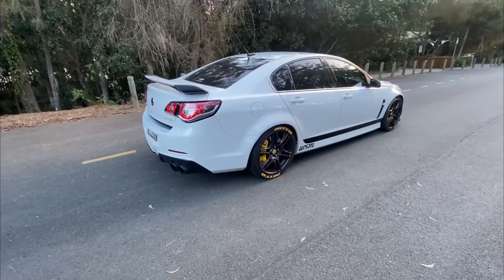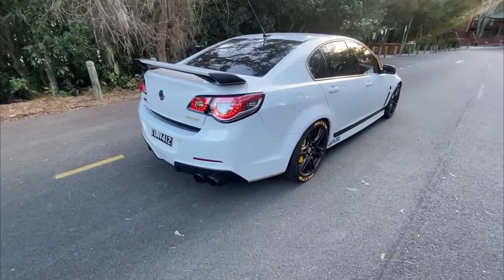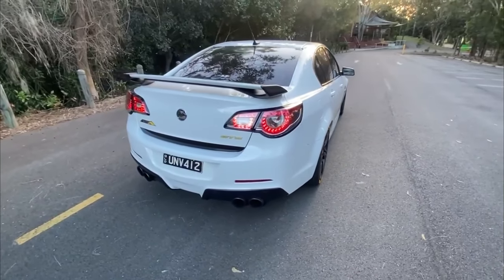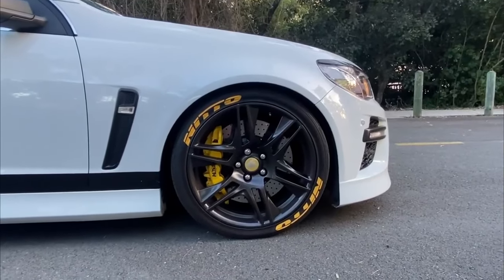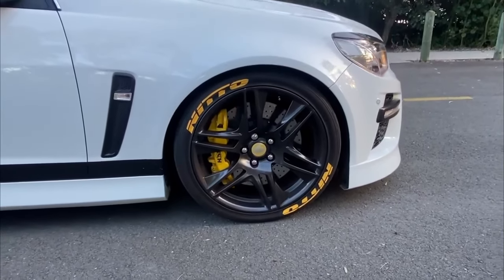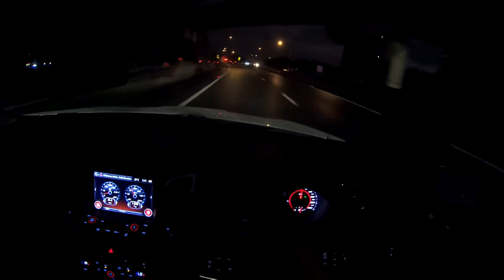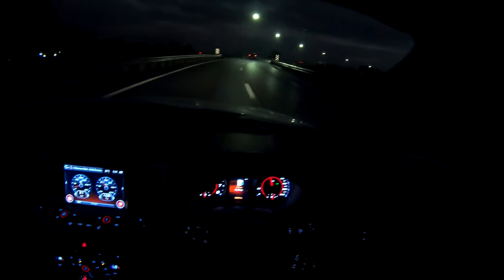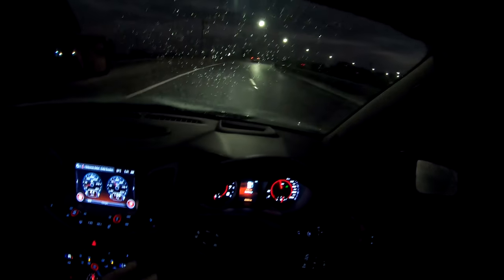VF GTS BRAKE TESTING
Hey guys , did a brake test on GTS . This was done on real roads and real driving  , not closed tracks and race circuits . Raods were kind of damp also
Just some information for you

If you want your HSV/ Commodore to appear on this channel -